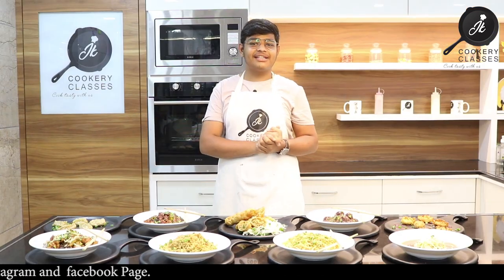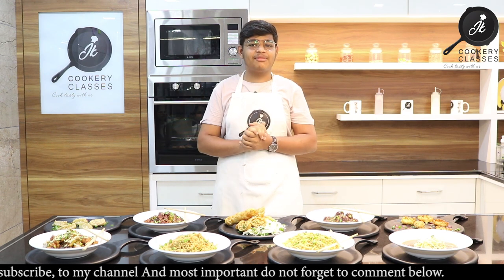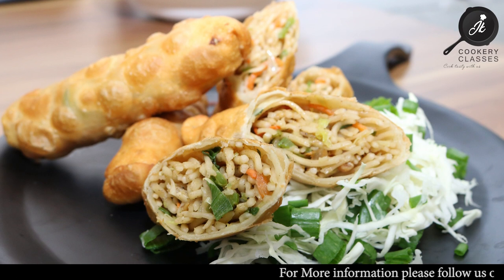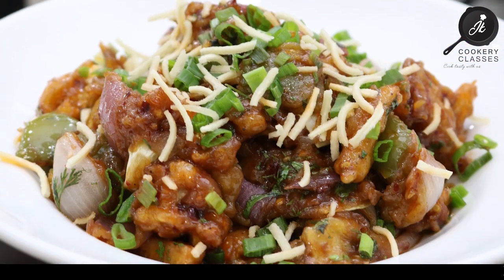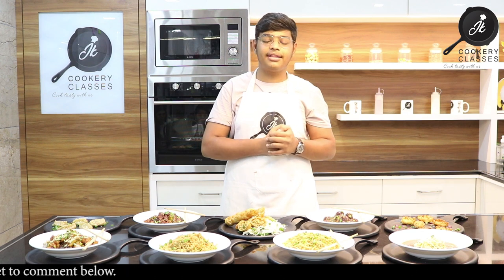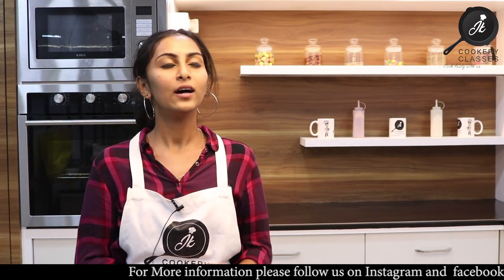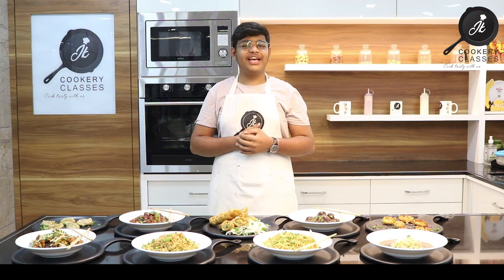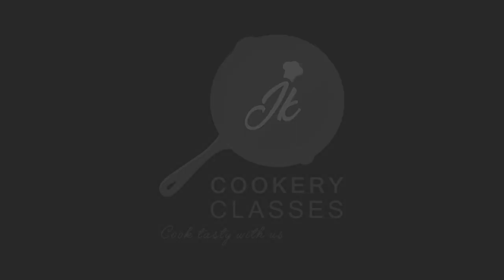Chinese class by JK cookery classes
To book your seat for the class
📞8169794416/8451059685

Fees 2000 /- only
FOR MORE DETAILS FOLLOW OUR INSTAGRAM PAGE, @Jitendra_chamriya
AND @jk_cookery classes🍪

TYPES OF CHINESE COVERD IN CLASS

1. Manchau soup
2. Sweet corn 🌽 soup
3. Paneer chilli
4. Veg crispy
5. Veg Manchurian
6. Hakka noodles🍜
7. Friad rice
8. Schezwan rice
9. Momos
10. Spring roll
11. Chinese bhel

📜 PRINTED NOTES WILL BE GIVEN TO YOU